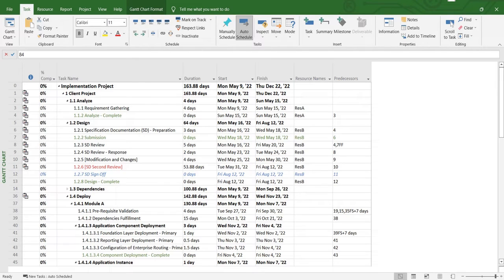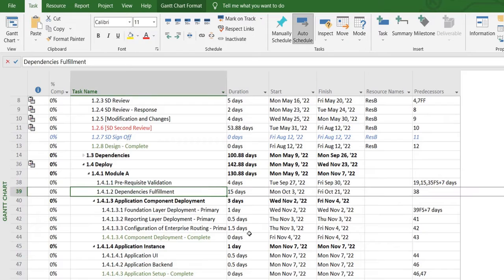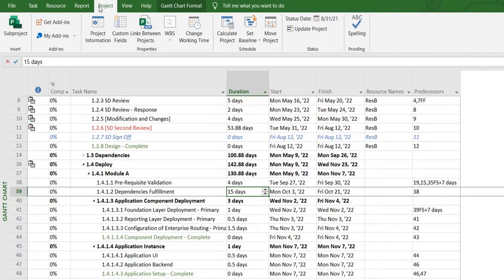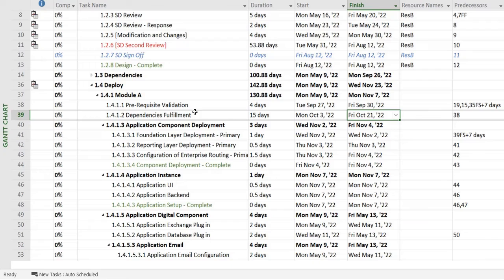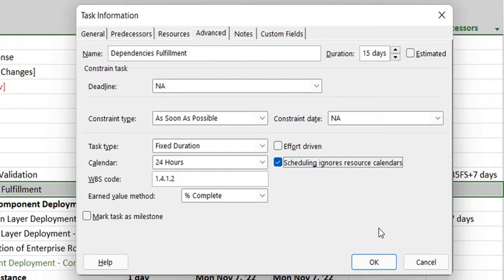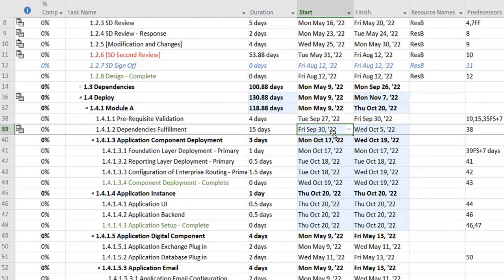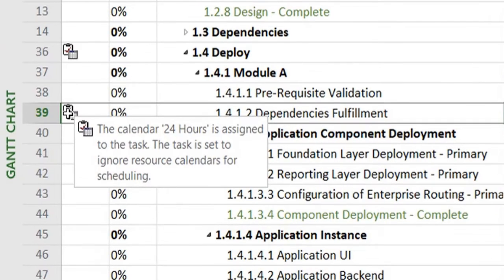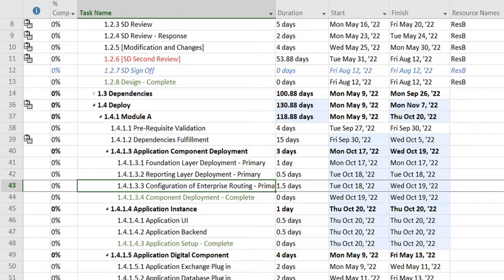MS Project : 24 hour calendar not working for a specific task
This online free tutorial is about working with calendars in a project plan. It covers mostly topics related to :
How do we create a 24 hour clock in MS Project?
How to apply 24 hours calendar to selected task in a project plan.
Creating a Microsoft Project Plan with a 24 Hour Calendar
Change the time tracking hours in microsoft project
Change the Time Tracking Hours
Learning Microsoft project 2013 tutorial